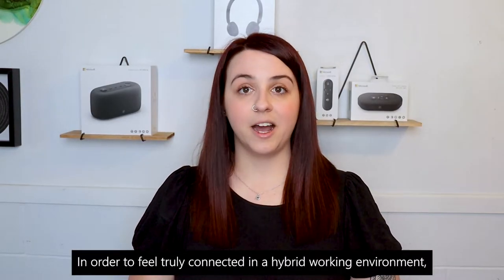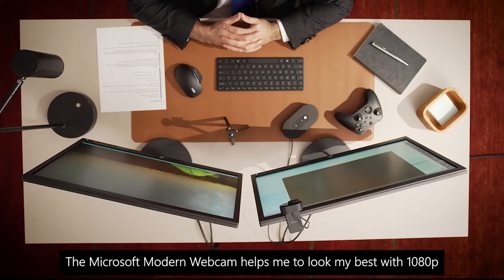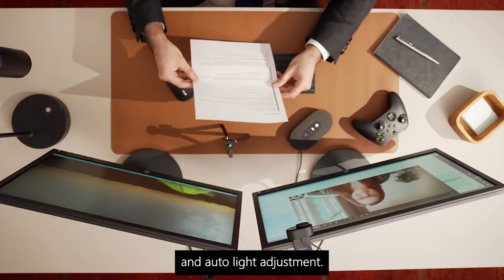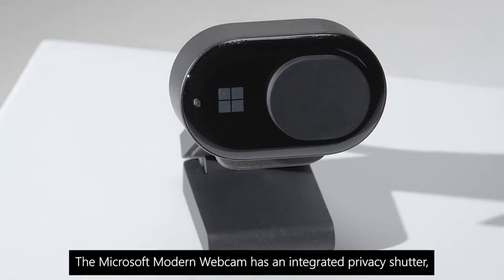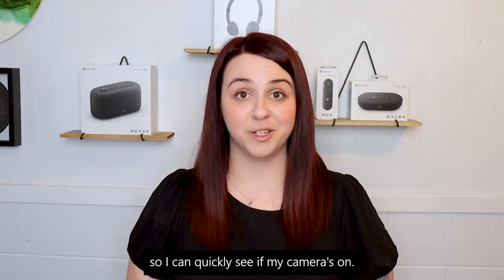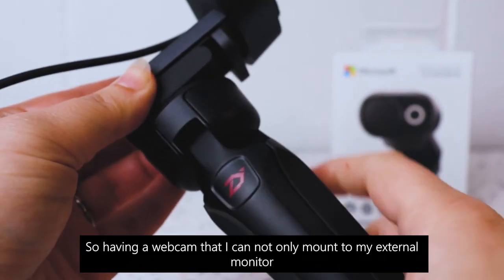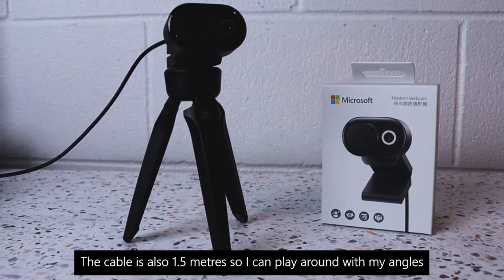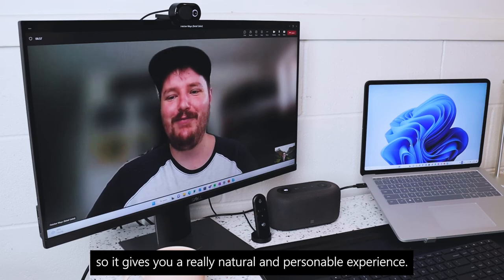Microsoft Modern Webcam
Get ready for heading back to work this year with accessories certified for Microsoft Teams.
The Microsoft Modern Webcam features a 1080p HD Camera, HDR with Auto Light Adjustment as well as a built-in Privacy Shutter for those days you don't feel like being on camera.